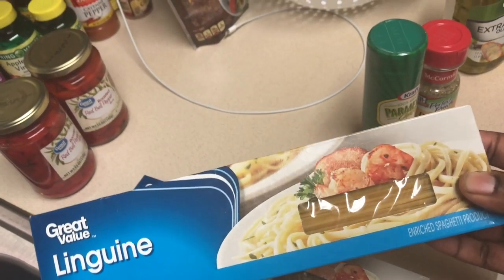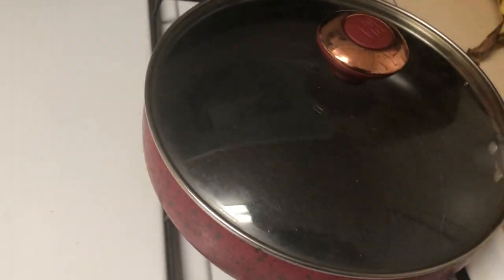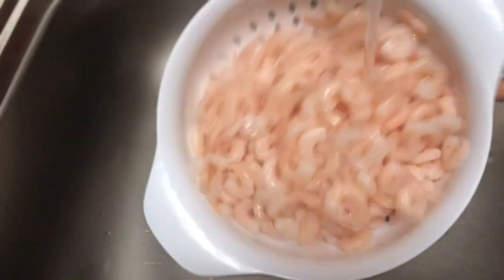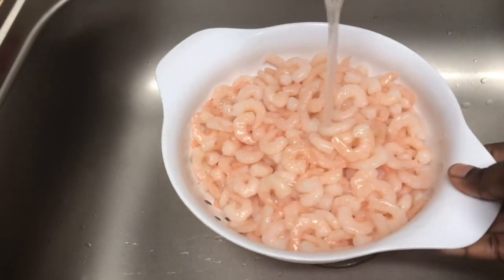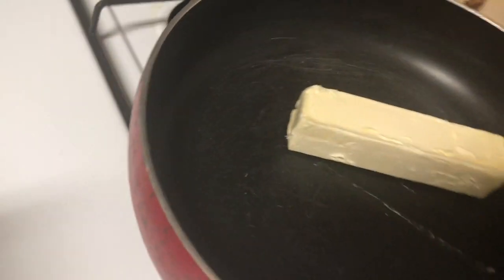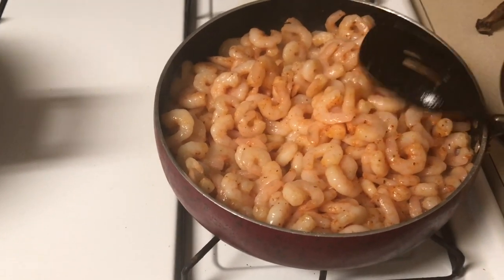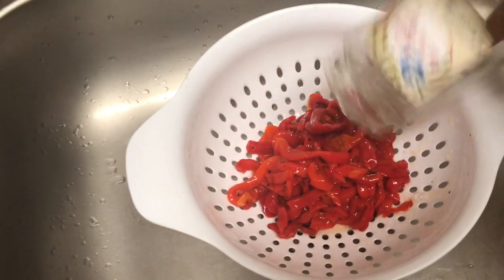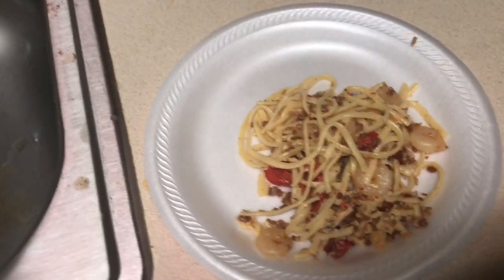HOW TO MAKE SHRIMP CARBONARA!!!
This video is about HOW TO MAKE SHRIMP CARBONARA!!! Just wanted to try something different on channel PLUS I love to cook!